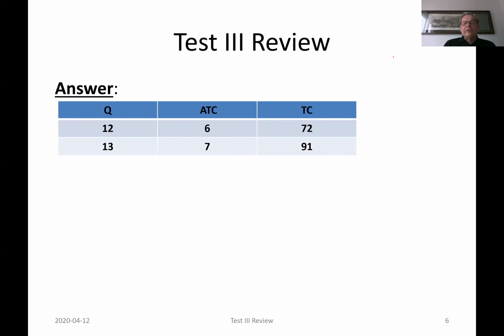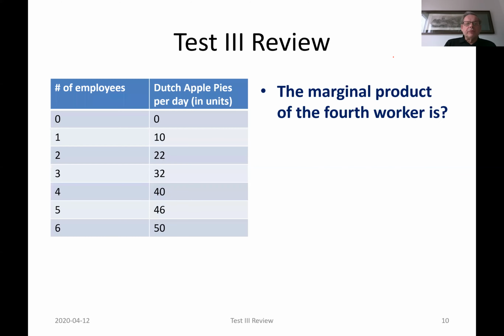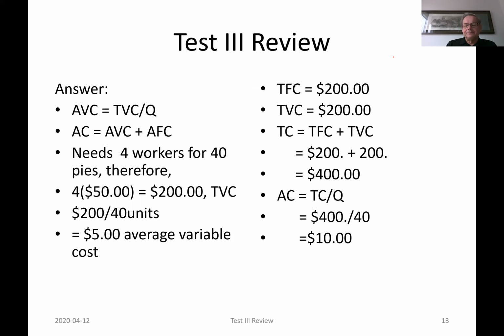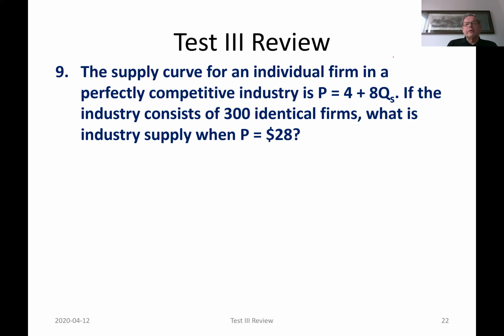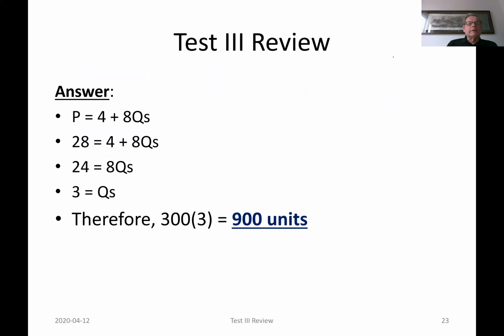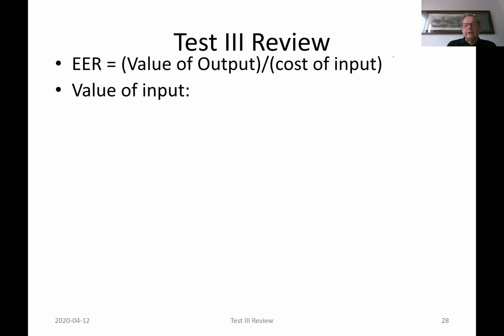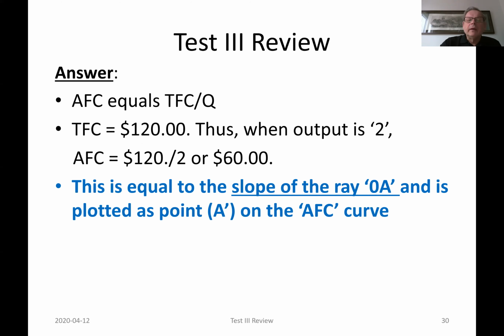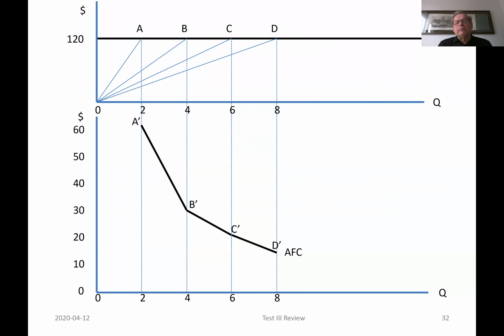Test 3 part 1